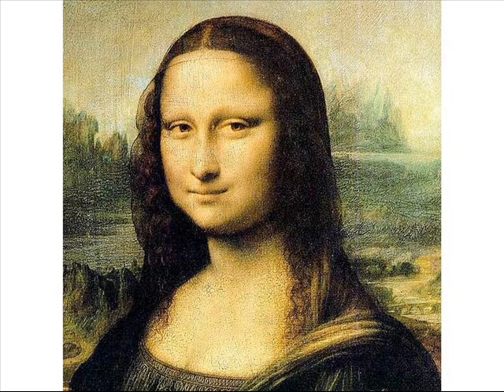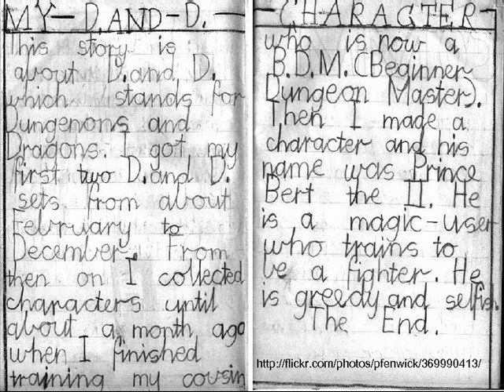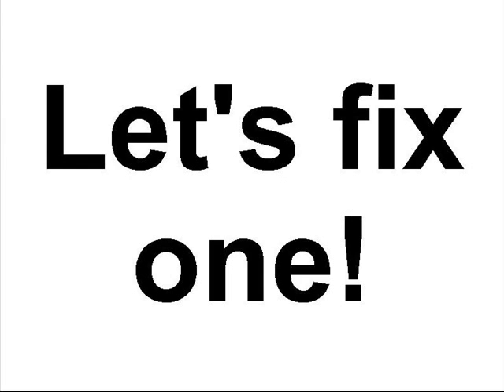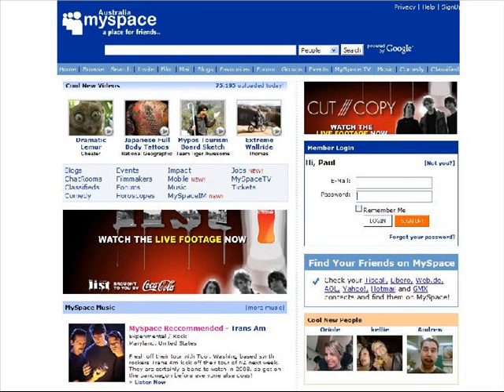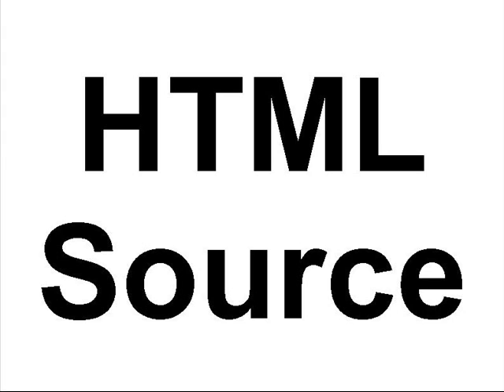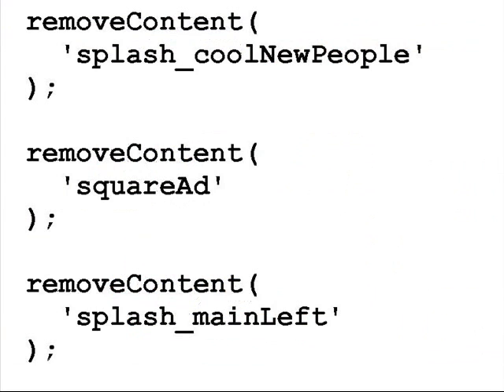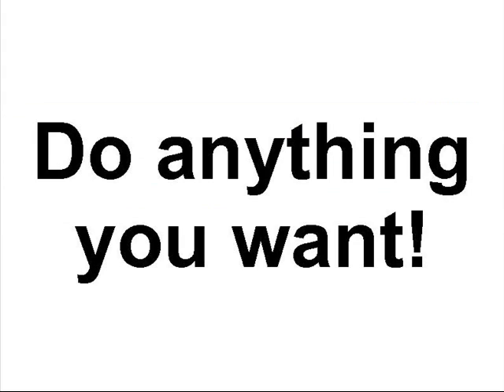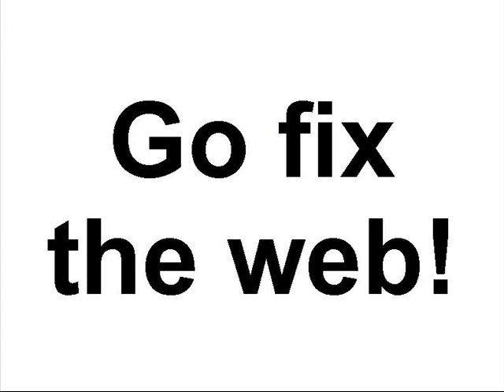Fixing the web with greasemonkey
How to fix the web with greasemonkey.

This talk was presented by Paul Fenwick ) at linux.conf.au, and won the award of "best lightning talk" for the conference.

A higher resolution copy of the essay can be found . Yes, I really did write this when I was about eight years old.